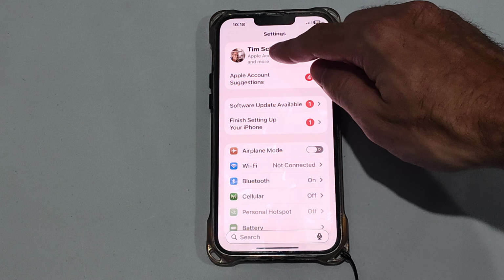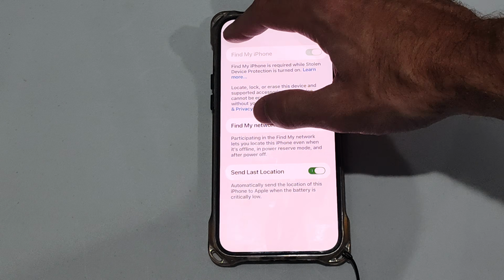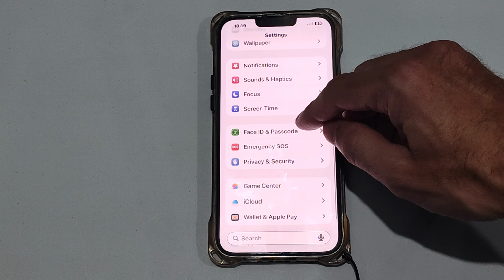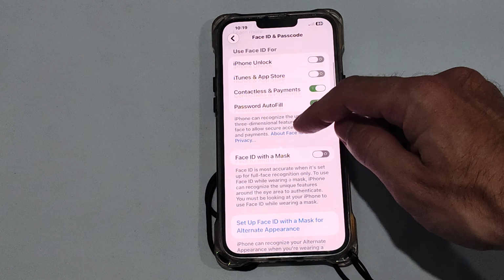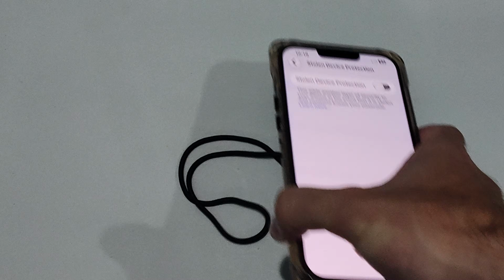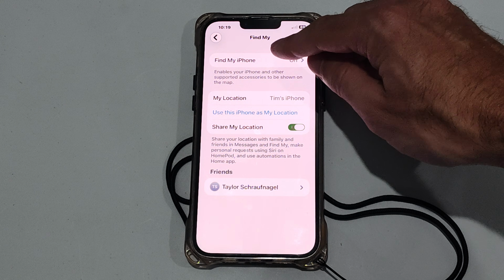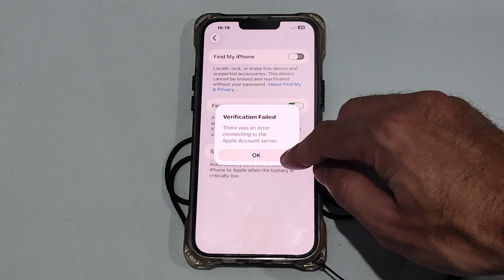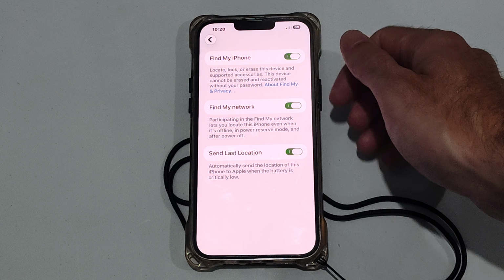How To Turn Off Find My iPhone - Easy Tutorial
You can quickly turn off Find My iPhone directly from your device or remotely via iCloud, which ensures the device is no longer linked to your Apple ID and disables Activation Lock

Turning Off Find My iPhone Directly on Your Device

Tap your name at the top of the screen to access Apple ID settings.
Select Find My → Find My iPhone.
Toggle Find My iPhone to OFF.

Enter your Apple ID password when prompted and tap Turn Off to confirm.
This method works on iOS 17–18 and older versions (iOS 12–16) with slightly different paths (i.e., Settings → Apple ID → iCloud → Find My iPhone for older iOS) and immediately disables Activation Lock

If the toggle appears grayed out, check for Stolen Device Protection, Screen Time restrictions, or Mobile Device Management profiles and disable them first

Turning Off Find My iPhone Remotely via iCloud
If you no longer have access to your iPhone, you can deactivate Find My iPhone remotely:

Go to iCloud.com/find and sign in with your Apple ID.
Click All Devices at the top, then select the iPhone to remove.
Click Erase iPhone if necessary, then click Remove from Account to disable Find My iPhone

This approach is particularly useful if the device is sold, given away, or no longer accessible.

Turning Off Find My iPhone Using Another Apple Device

If you have a secondary Apple device (iPhone, iPad, or Mac) signed in with the same Apple ID:

Open the Find My app on the device.

Tap the Devices tab and select the iPhone.
Scroll down and tap Remove This Device, then confirm.
If needed, tap Erase This Device to wipe it first before removing

Important Tips and Considerations
Re-enable Find My iPhone immediately after repairs, troubleshooting, or if you change your mind about selling, to maintain security

Disabling Find My removes the ability to: track your iPhone, remotely lock it, erase it, or activate Lost Mode. Activation Lock is also disabled

Always back up your device before remote erasure since erasing deletes all data.

For multiple devices, removing them via iCloud ensures they no longer appear under your Apple ID’s Find My list